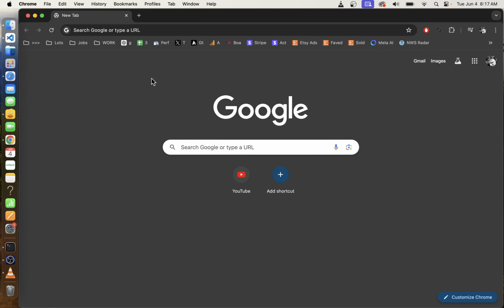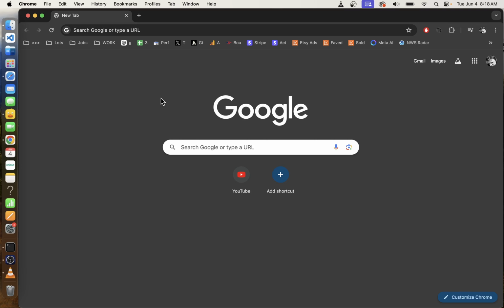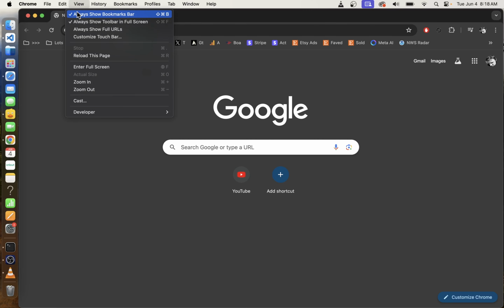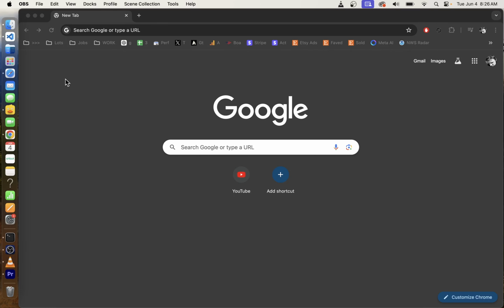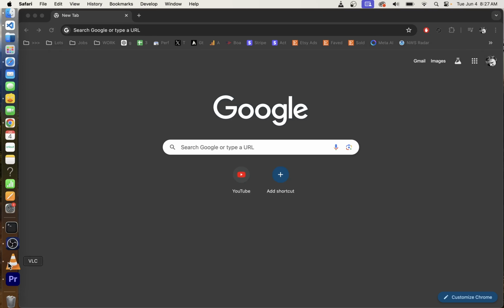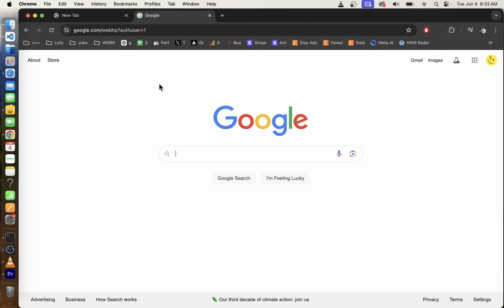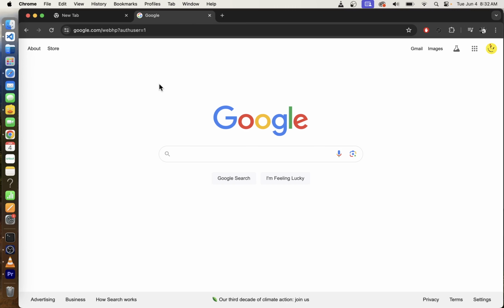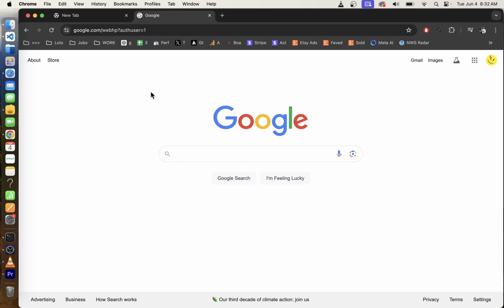How To Remove Bookmarks Bar In Chrome Mac (When Command + Shift + B Not Working)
chrome in this quick tutorial I'll show you how to remove bookmarks bar in chrome mac when Command Shift B fails and doesn't seem to turn your bookmarks bar either on or off (toggle). The instructions are similar to Windows PC. You're probably searching for this tutorial because you couldn't turn bookmarks bar off in chrome on a mac when pressing Command +Shift + B shortcut, the same one that removes bookmarks tab in Safari. But it's not working because it's impossible to turn off bookmarks tab on chrome on a mac whenever you're still on the absolute chrome homepage.

Timestamps:
00:00 how to remove bookmarks in chrome  mac (keyboard shortcut to toggle on off)
00:33 always show bookmarks tab
00:41 how to remove bookmarks in safari mac (keyboard shortcut to toggle on off)
01:10 you can turn bookmarks tab on and off in chrome on a mac by using the command shift b keyboard shortcut